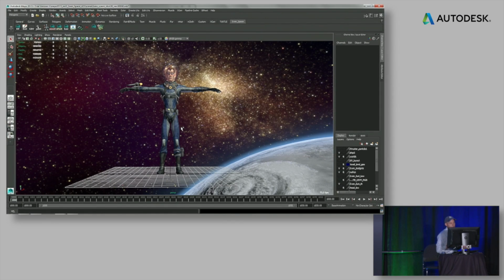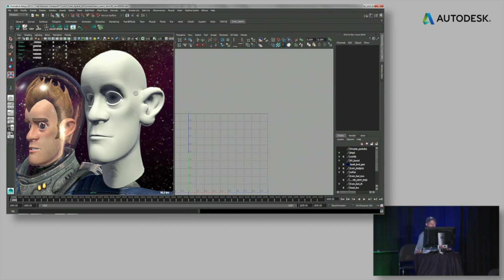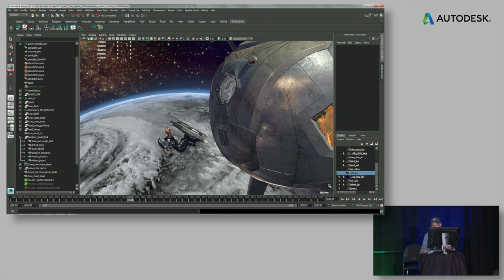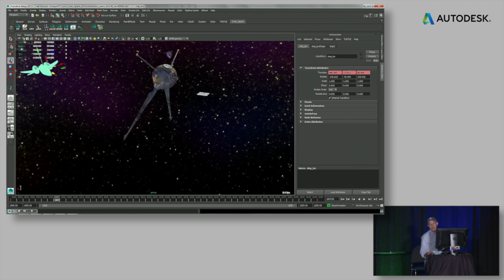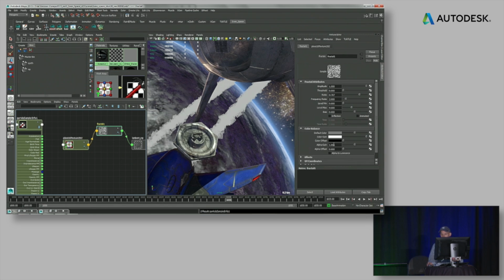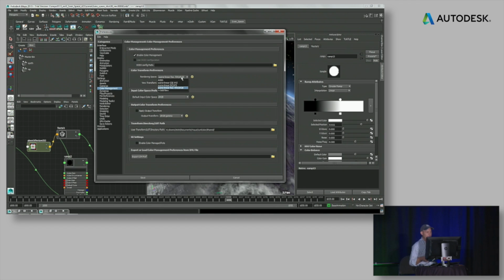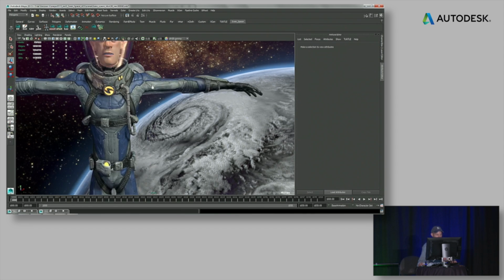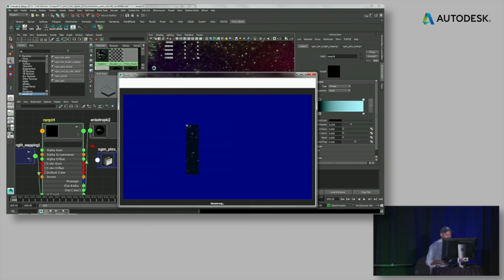See it Live: Autodesk Maya 2015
Come see product expert Daryl Obert demonstrate the powerful new Effects, Modeling, and Animation tools of Maya 2015.